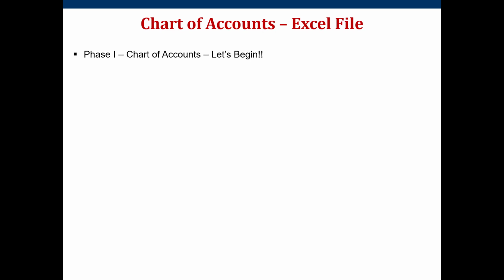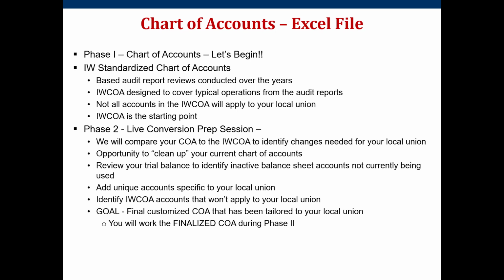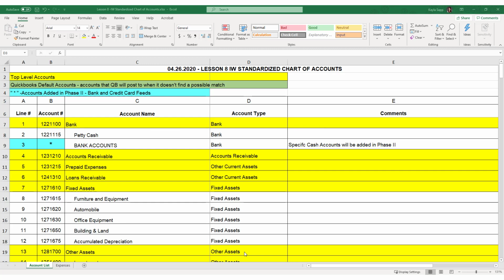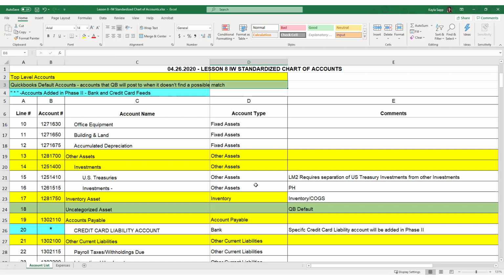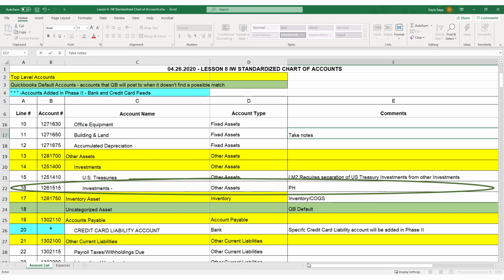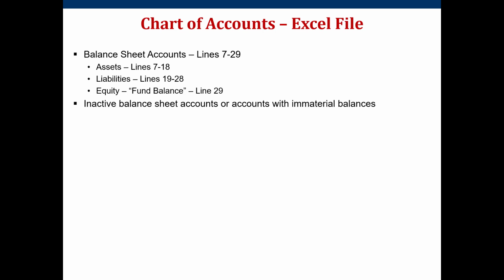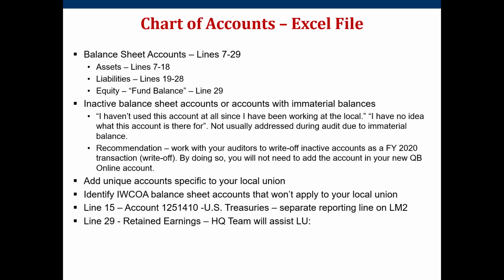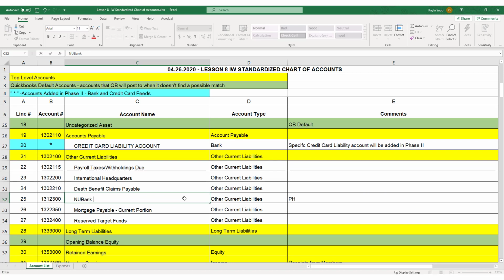Iron Workers QO Training Lesson 8 (Part 2 of 4)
In this Iron Workers QO training video, you will learn about the Iron Workers Standardized Chart of Accounts.